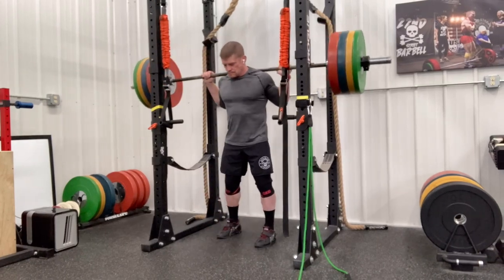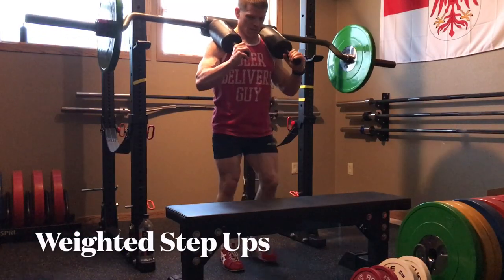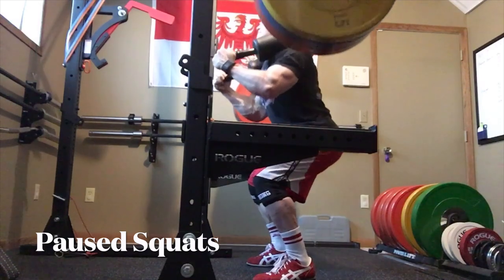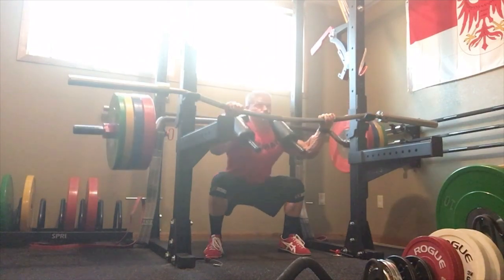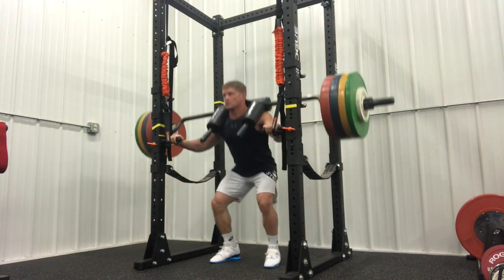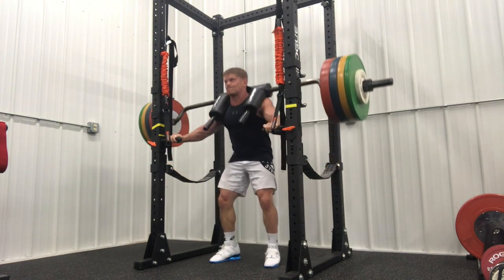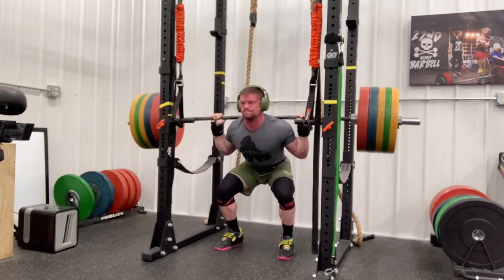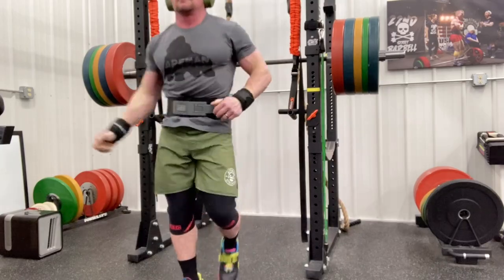How I built a squat over 3 times my bodyweight and the exercises I used.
I show and explain what ancillary/accessory movements I used to build a 485 lbs barbell squat at 150 lbs. I also detail all the intangibles I believe helped me become an elite powerlifter even in my 40's.